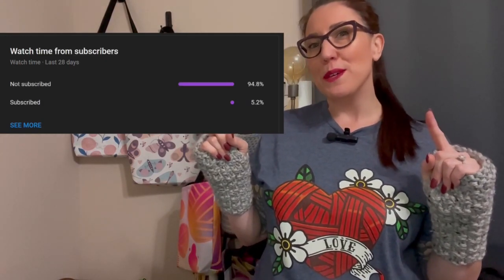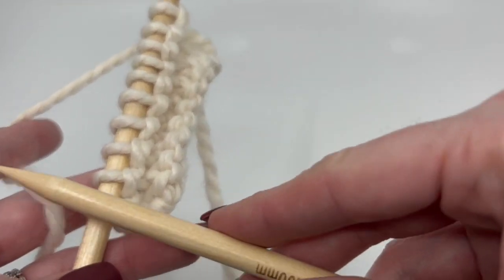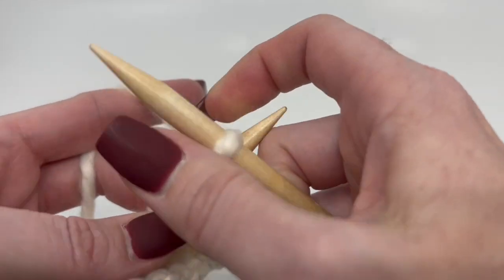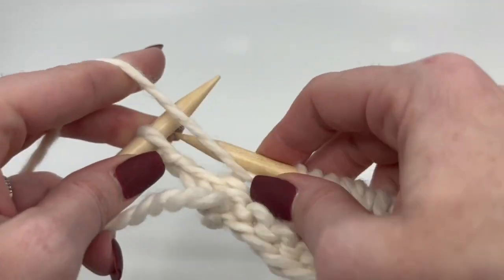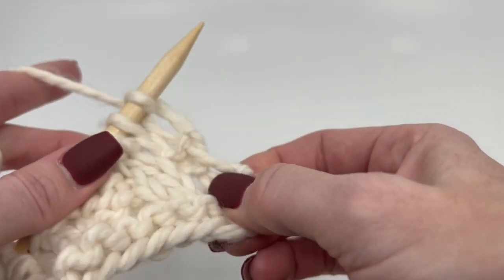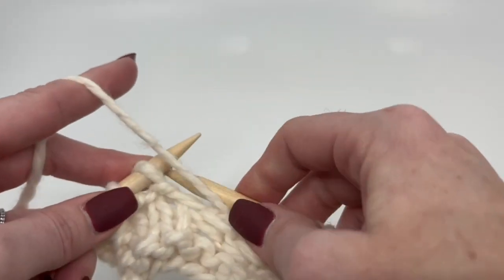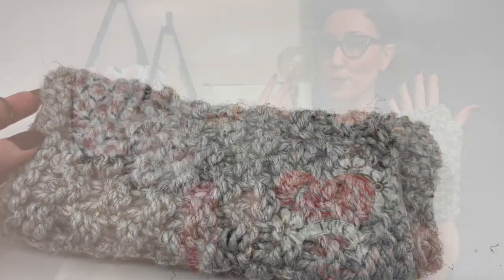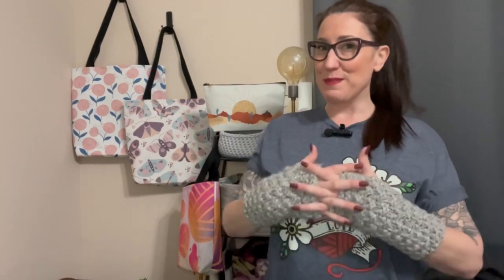Granite Fingerless Mitts Free Beginner Knit Pattern Tutorial + Giveaway!